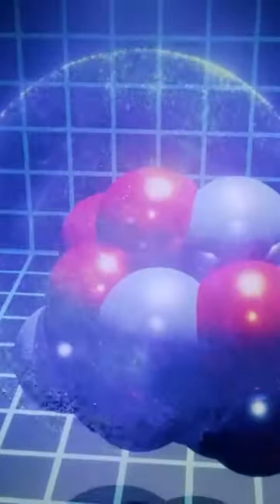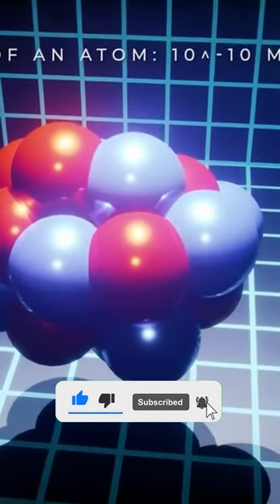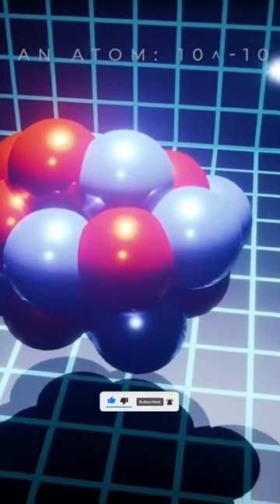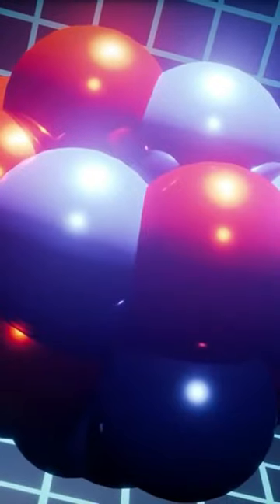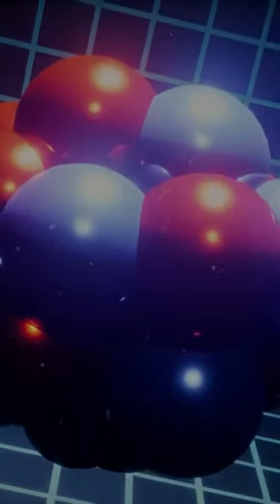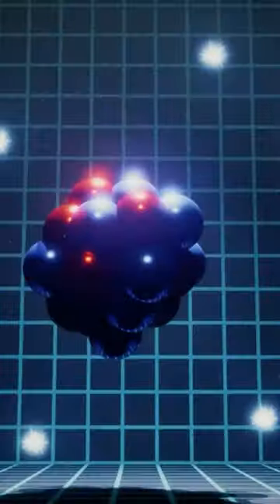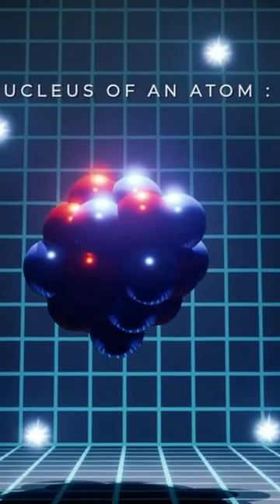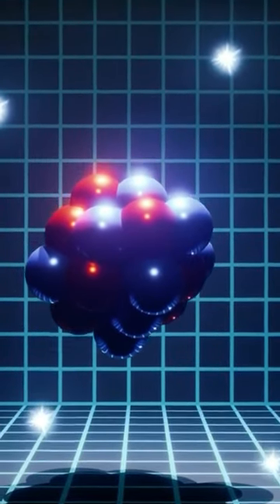Atom size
🌍 Have you ever wondered what lurks in the elusive depths of our universe?
Out there, far from our view, a majestic, unfathomable dance is taking place, the brilliance of which will take millions of years to reach us.
Colossal, enigmatic and infinitely distant cosmic entities orchestrate a silent symphony beyond our comprehension.
Stars, planets, galaxies and clusters of inordinate size haunt our imaginations and tantalize our curiosity, inviting us to contemplate the unexplored immensity of this vast universe.
Who among us hasn't looked up at the heavens, dazzled by the starlight, and felt the powerful call of the unknown?
What traveler hasn't wondered whether, beyond the twinkling stars, there exist worlds as rich as our own, or perhaps even more complex?

From the glittering heart of the stars, where the elements that gave birth to life are born, to the swirling galaxies that contain billions of worlds, each stage of our journey will reveal more and more enigmas.
The scales of space and time with which we will be confronted will severely test the limits of our understanding of the world.
As cosmic travelers, we are mere particles in the face of this immensity.
Together, we'll set out to discover the largest entities and most immense structures with which we cohabit within this frightening, yet fascinating void called space!

💥The Infinitely Big:
- If the universe seems infinite to us, let's remember that our scale of the world is also infinite for the smallest elements that make up matter.
Namely, subatomic particles!
In fact, the human size is of the order of a metre; that's our frame of reference for observation.
With sharp eyesight, it's possible to see several kilometers away, but also to notice details of the order of a tenth of a millimeter.
But with measuring equipment, we can go much further...
Far enough to deduce the existence of the primordial constituents of matter: the famous quarks.
If you thought the atom was the smallest element in the universe, think again.
Thanks to extensive research, notably at CERN's particle collider, we now know that every atom is made up of a nucleus and one or more electrons.
Most atomic nuclei are made up of neutrons and protons, known as nucleons.
Because of the negative electric charge of electrons and the positive electric charge of protons, these two elements are held together by the action of the electromagnetic force.
This is one of the four great forces that govern the laws of physics as we know it.
At the atomic scale, the most important forces are the electromagnetic force, the strong interaction that holds atomic nuclei together, and the weak interaction.
The role of the latter is rather difficult to describe, yet still understandable to most people.
But it is just as responsible for the radioactive decay of subatomic particles as it is for nuclear fusion at the heart of stars.
The final fundamental interaction, and probably the best known of all, is the gravitational force.
In other words, gravity.
Its intensity depends above all on the mass of the objects in question.
It is therefore very present on a cosmic scale, whereas its role at atomic level is negligible.
The atom is made up of neutrons, protons and electrons.
But is it possible to go even further?
Not surprisingly, the answer is yes!
At the heart of nucleons are other elementary building blocks of matter.
These are the quarks!
And when it comes to their size, things get even more complicated...
But to understand better, we need to go back to the structure of the atom.